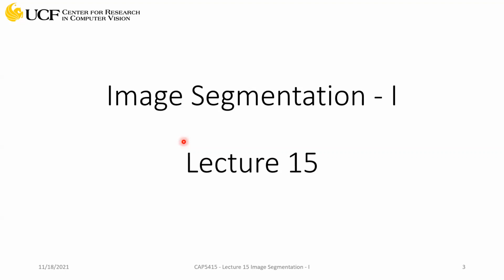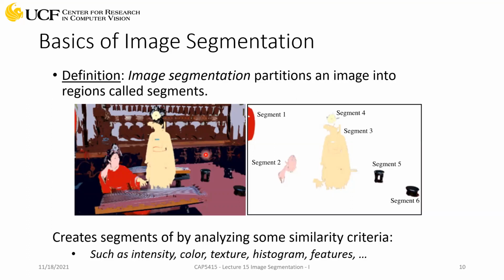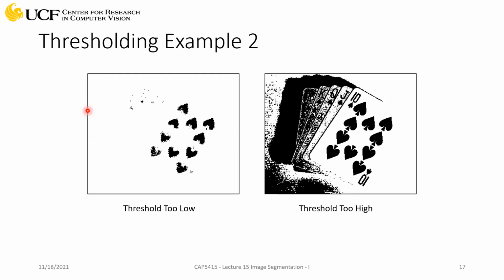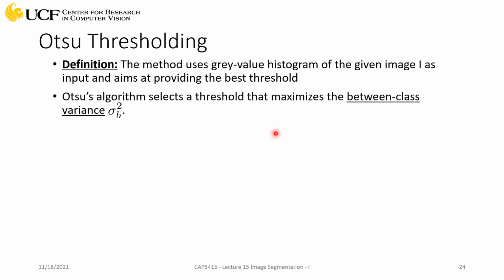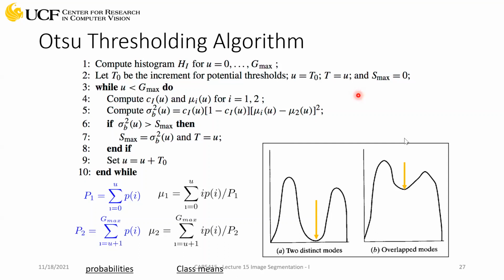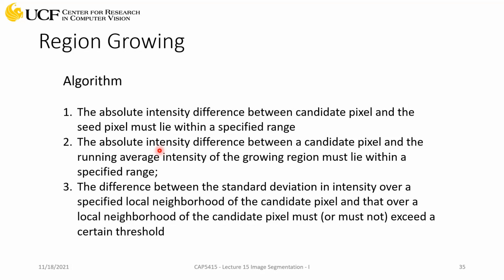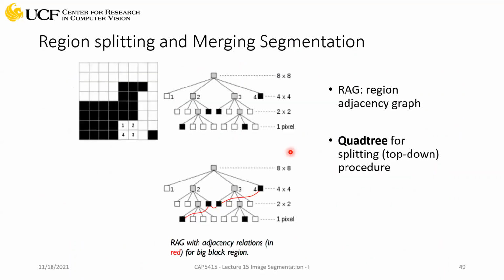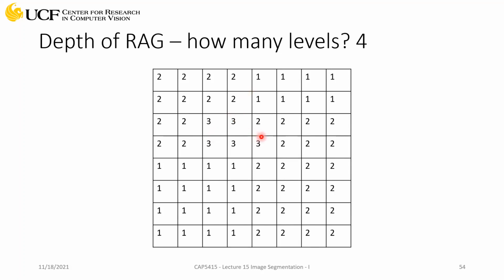CAP5415 Lecture 23 [Image Segmentation - Part I] - Fall2021